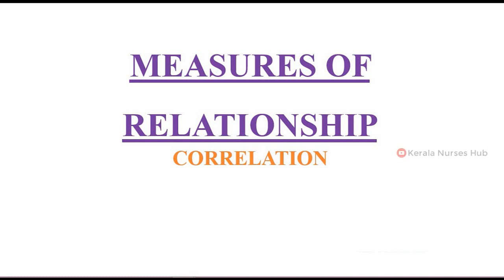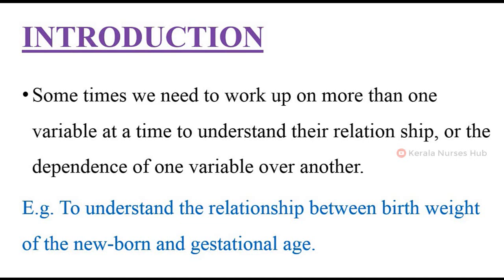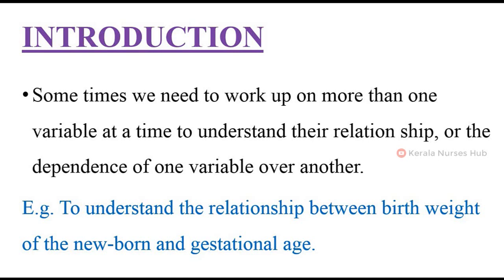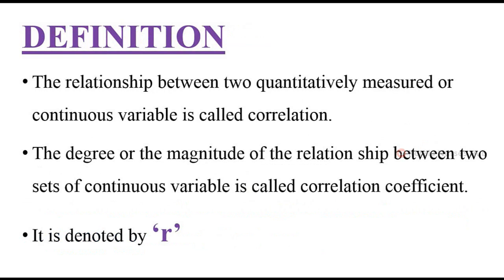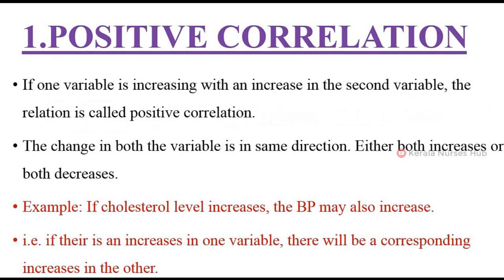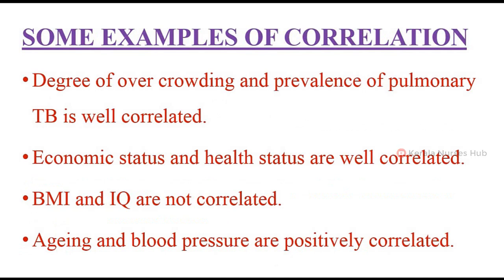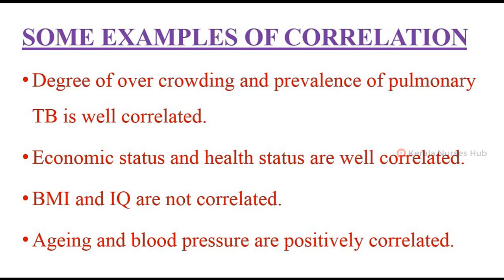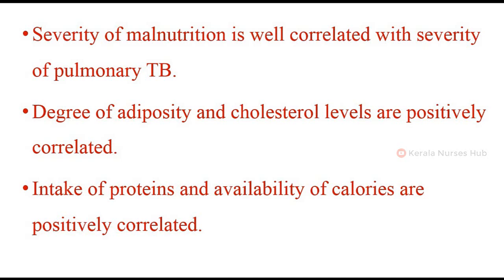Measures Of Relationship - Correlation